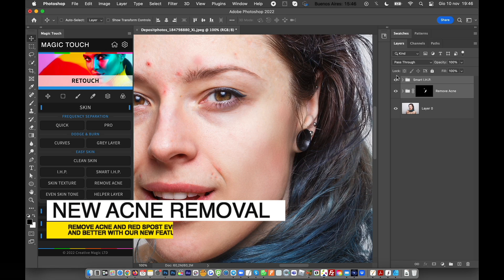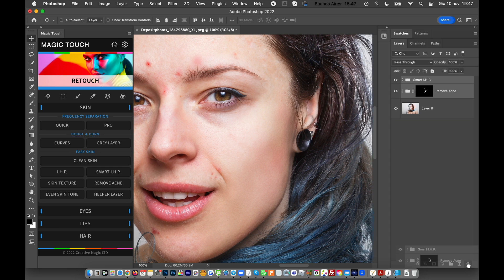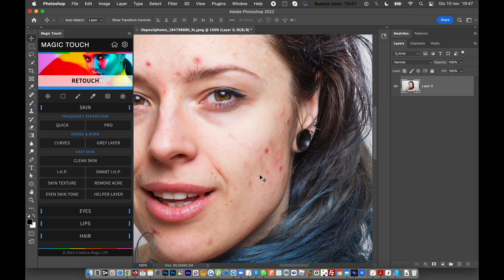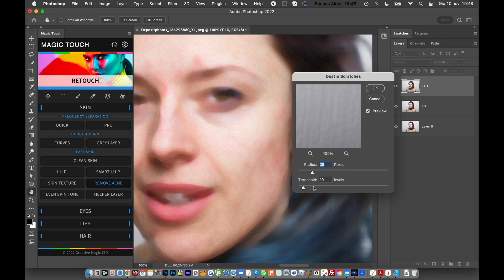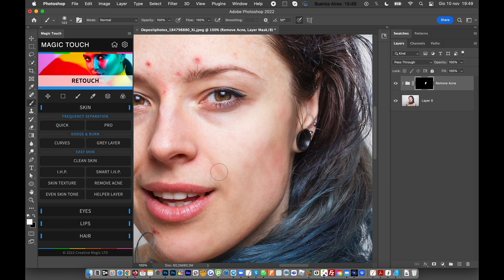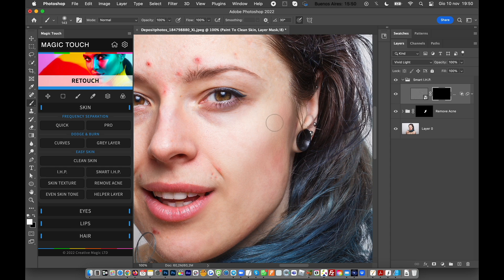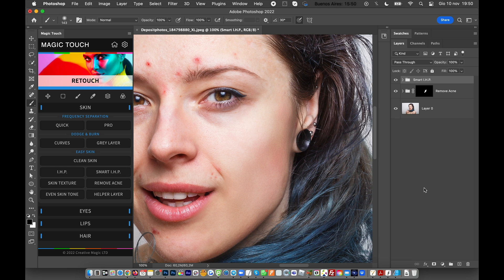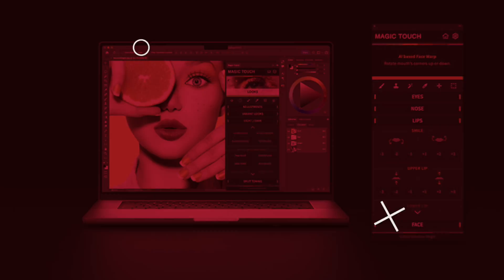Remove acne and red spots with Photoshop and Magic Touch Panel in seconds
Remove acne and red spots with Photoshop and Magic Touch Panel in seconds. New features added in the v. 0.91
In order to finish the image, consider to work with FS features and some refining in order to polish the skin as needed. This is just a demo of the features used in this video.